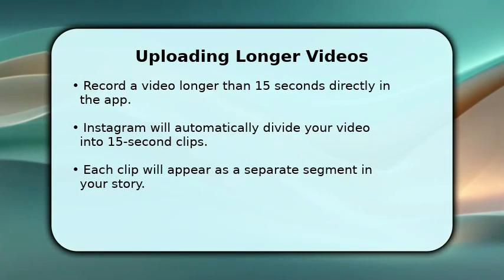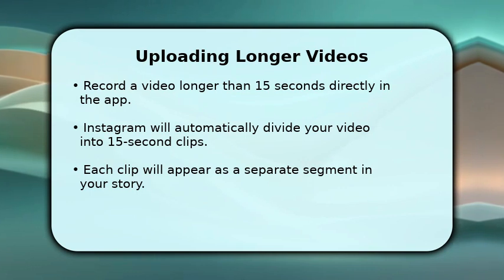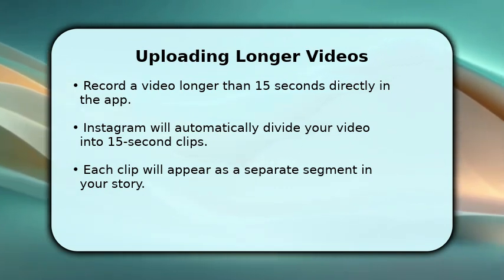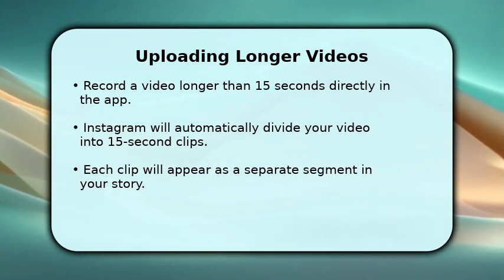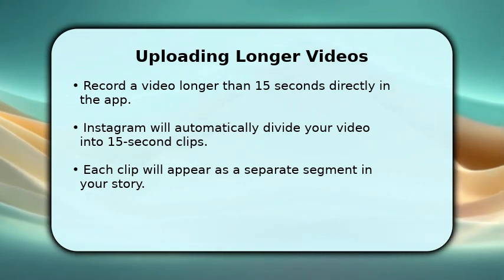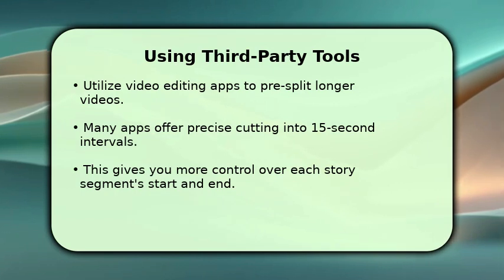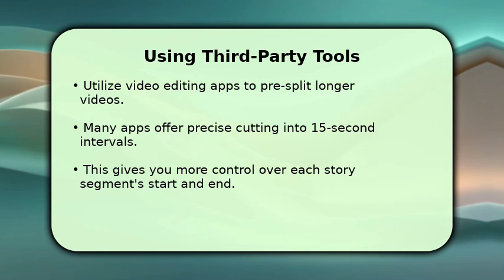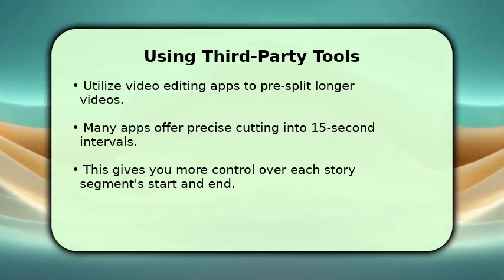How To Increase Story Timing In Instagram - Step By Step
Are you tired of your Instagram stories being too short or too long? Do you want to keep your audience engaged and interested in your content? In this video, we will show you how to increase story timing in Instagram with a step-by-step guide. From understanding the ideal story length to using features like polls and quizzes, we will cover everything you need to know to create engaging stories that keep your followers hooked.

instagram story timing, increase story duration, instagram story ideas, story engagement tips, instagram marketing strategy, story length best practices, instagram content creation, story timing hacks, instagram growth tips